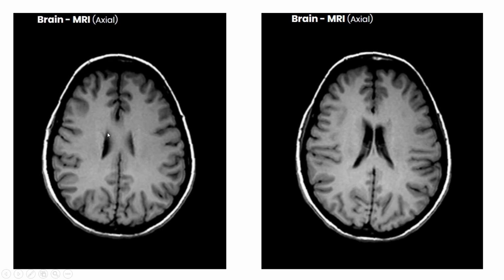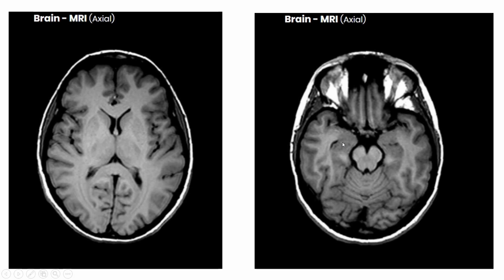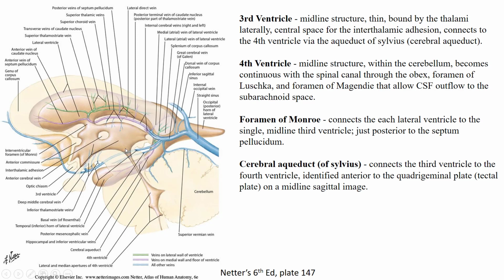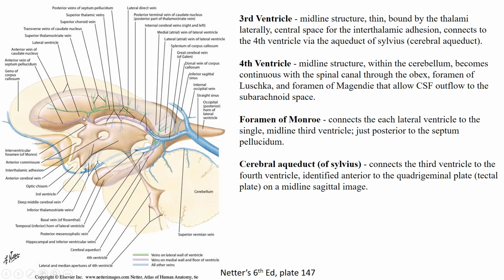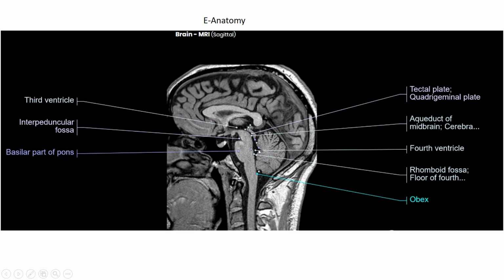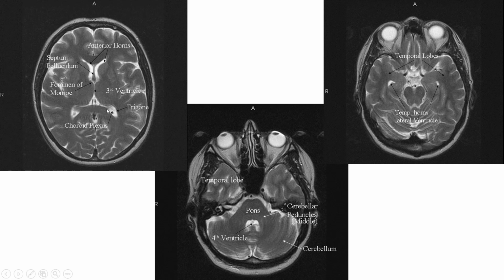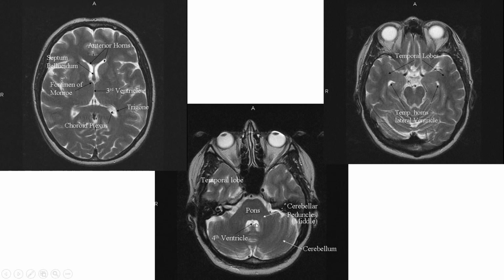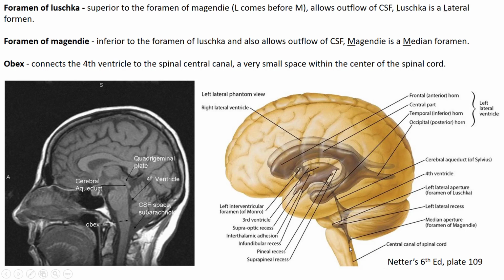Brain Ventricular System Part 2